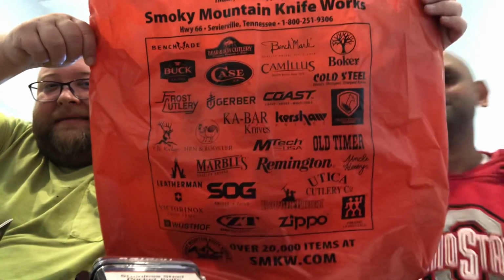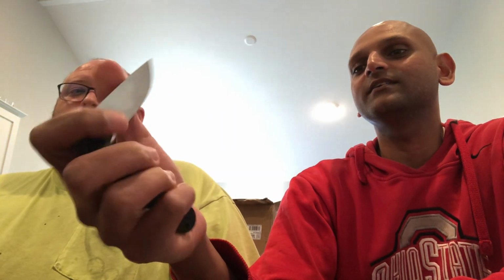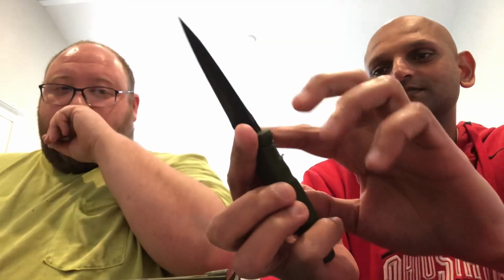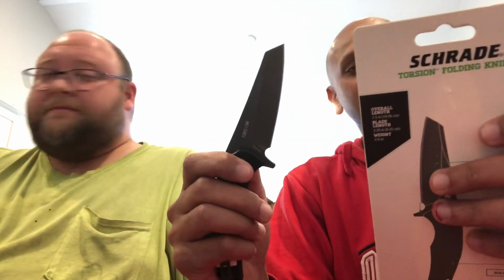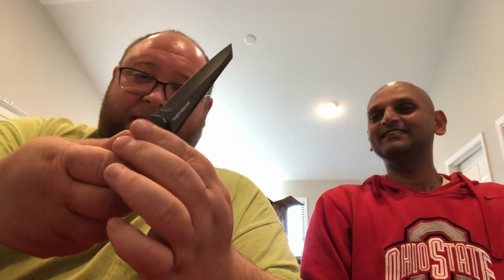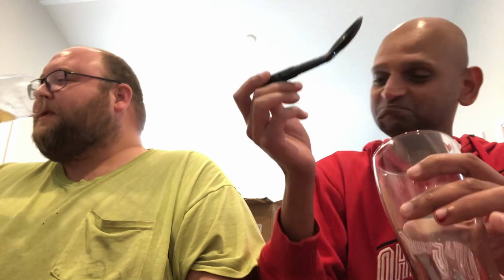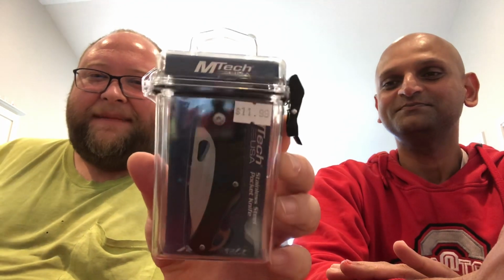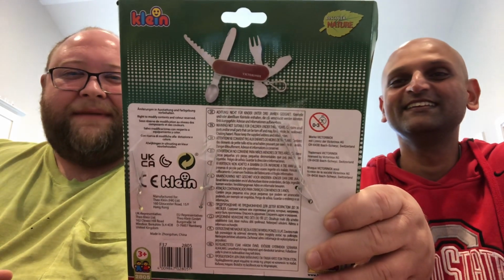Unboxing and Playing with Knives from SMKW. We had a *Bloody* good time!